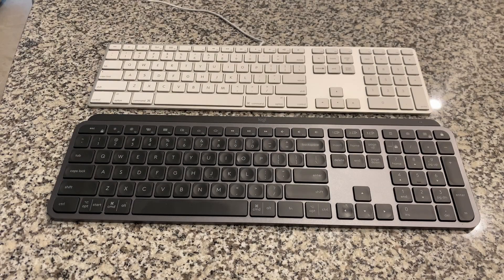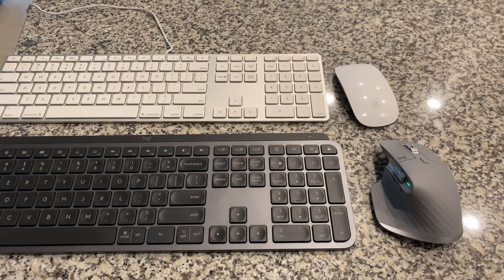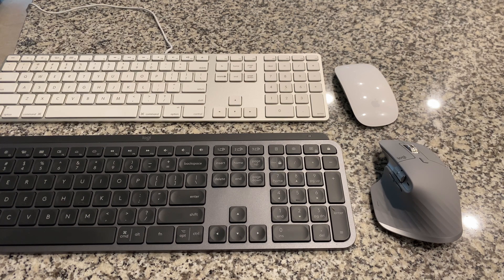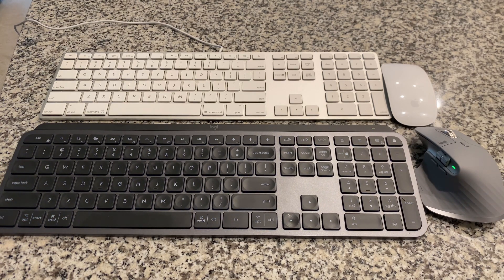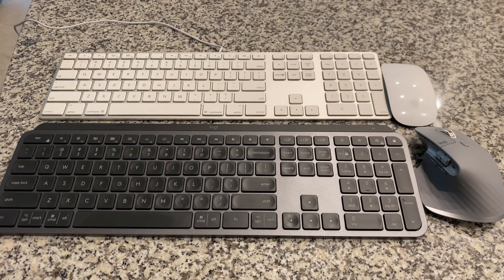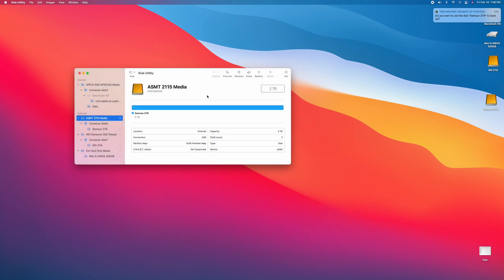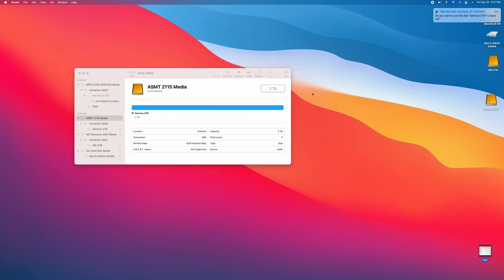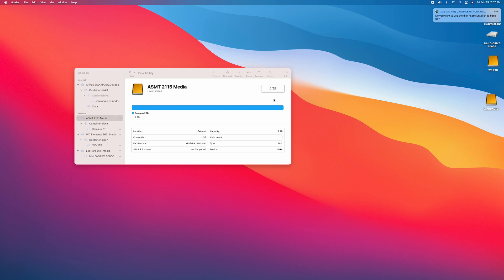M1 Mac Mini Update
My updated M1 Mac mini now includes the Logitech MX Keyboard and MX 3 mouse as well as a Samsung 2.5 Evos SSD. My thoughts from a user perspective on these devices as well as the M1 Mac mini.